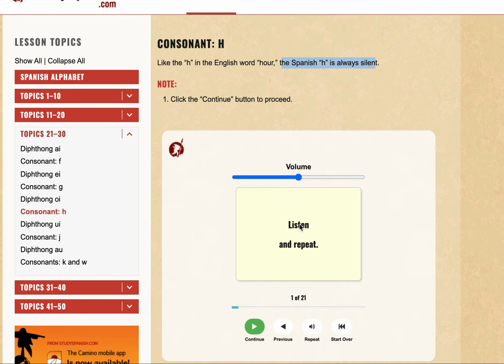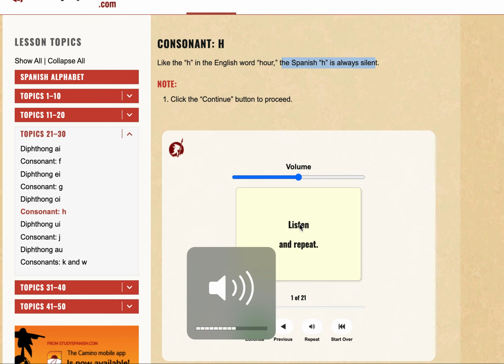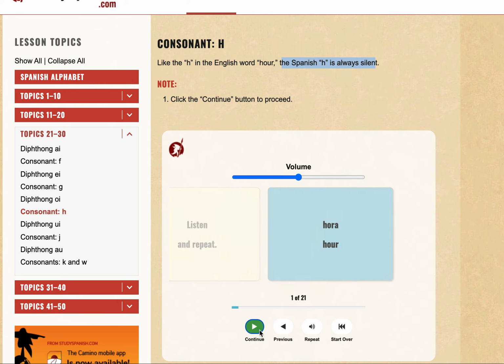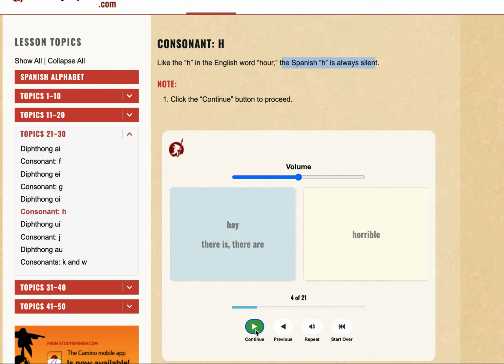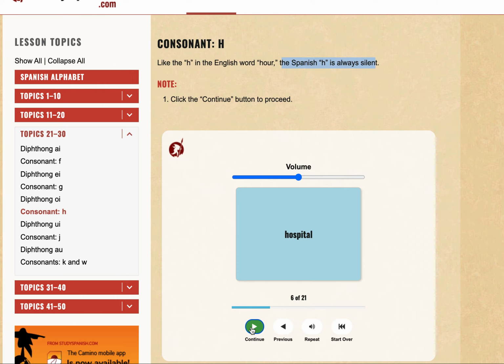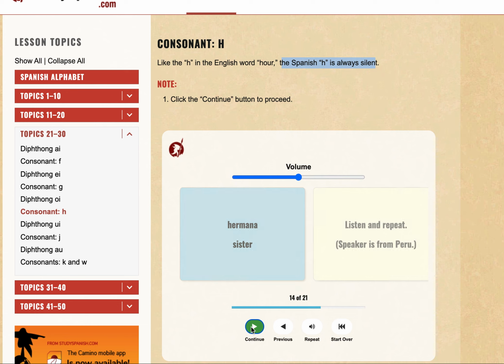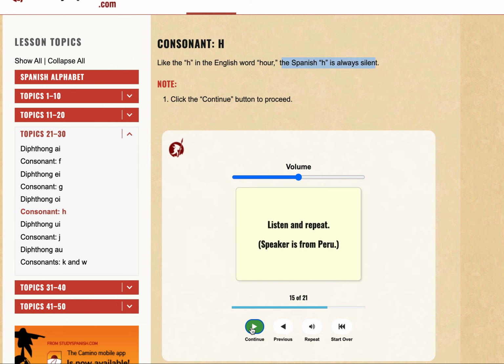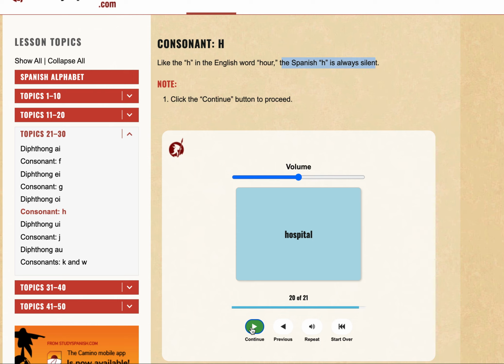Lesson 26-Beginners: Learn Consonant "H" pronunciation in Spanish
Learn Consonant "H" in Spanish.
Consonant H is always silent. Eg-
hora
horrible
hospital
hola

This is the 26th lesson in a series of videos. I am not an expert in Spanish. I am learning just like you and I am following this